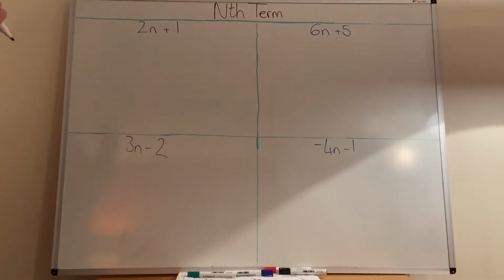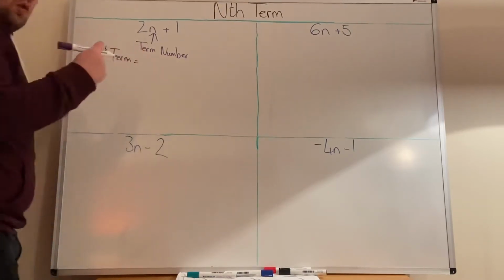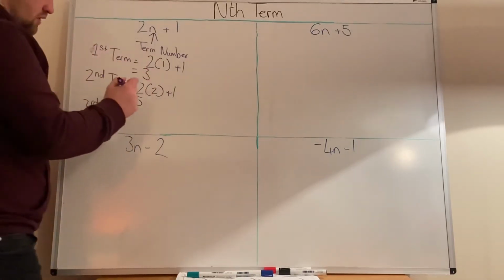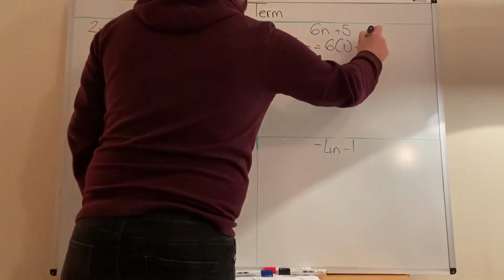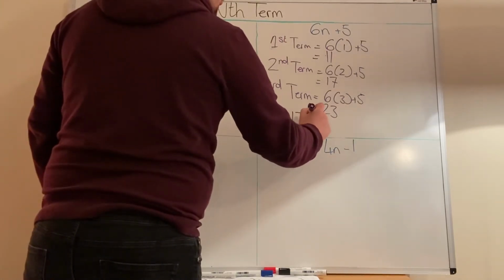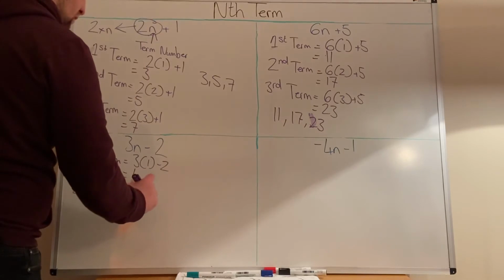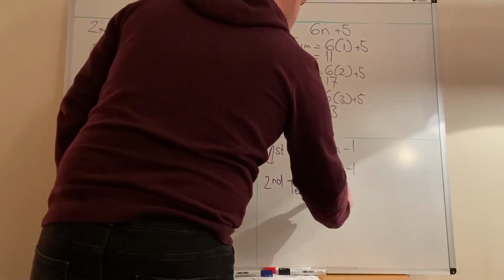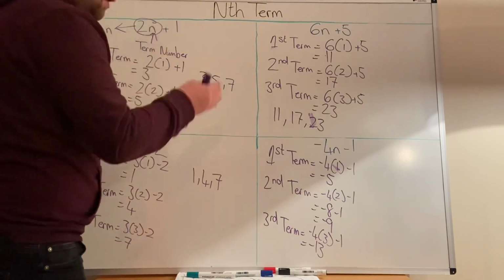Nth term - Generating sequences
In the second lesson of the topic, we look at how to find a sequence when we have been given the nth term.